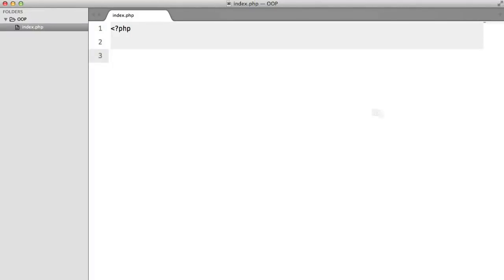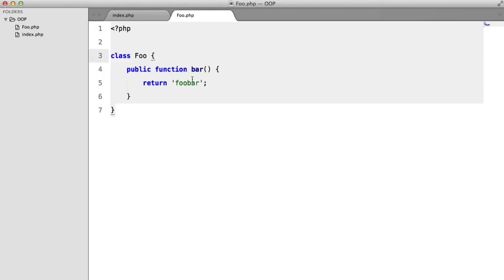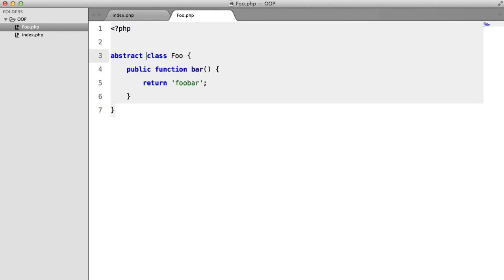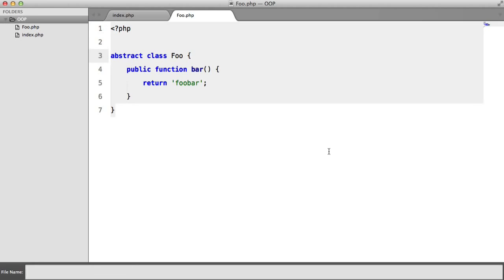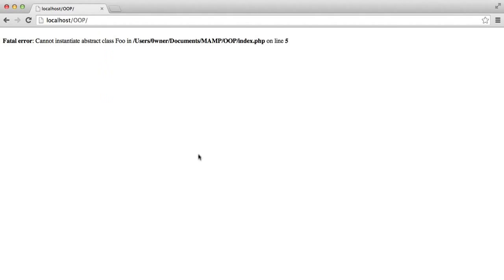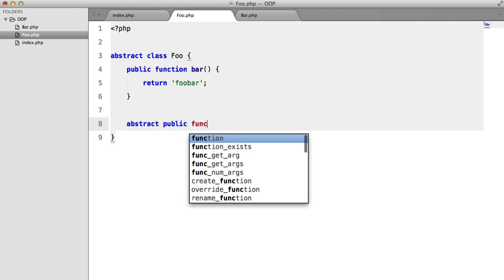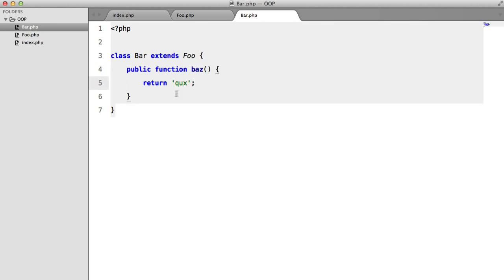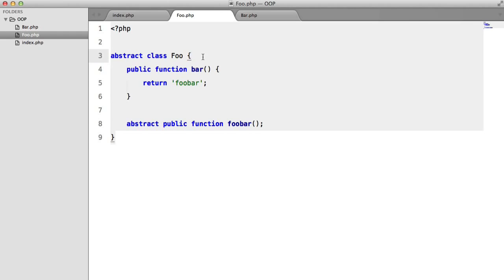9 - PHP Object Oriented Programming OOP Abstract Classes